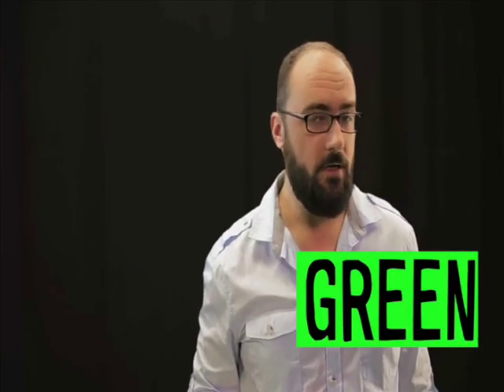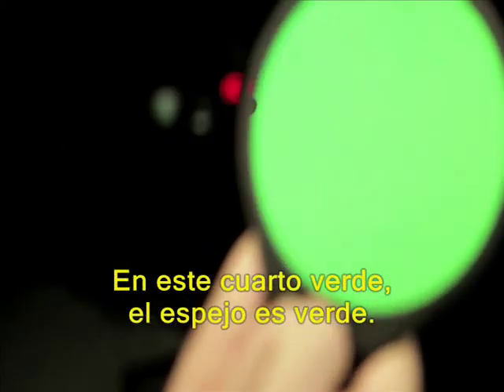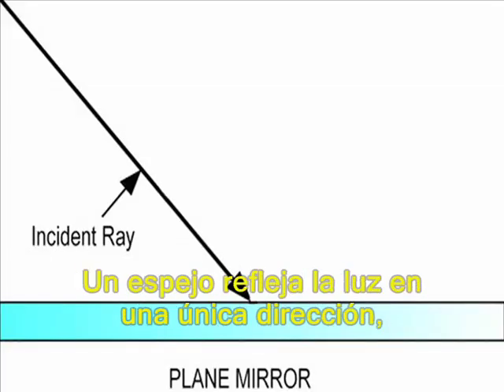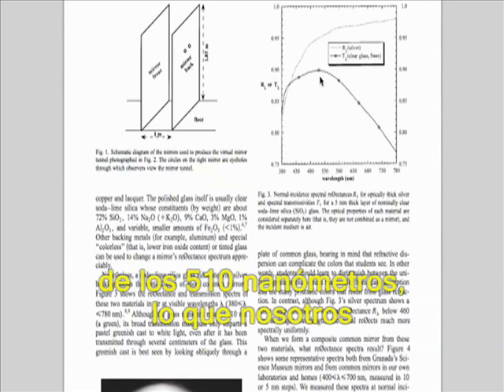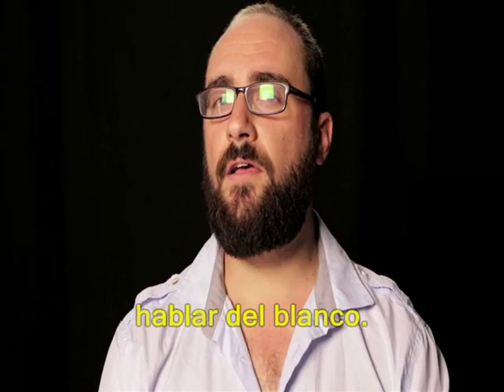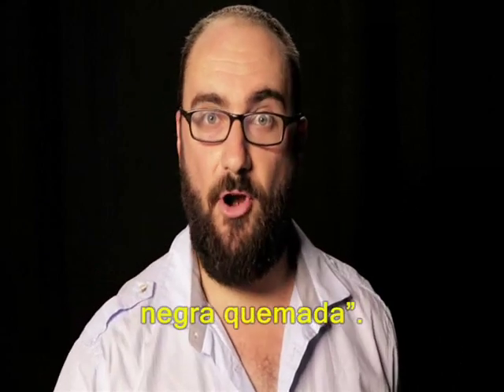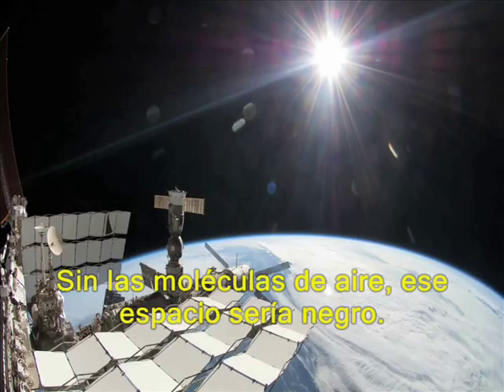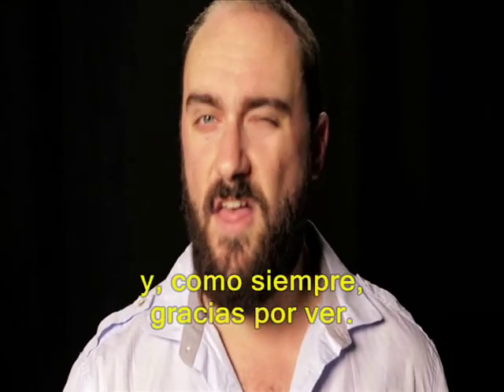Vsauce - ¿De Qué Color Es Un Espejo?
Gran exhibición en la web sobre las causas de los colores

Straight Dope sobre la historia de los nombres de los colores